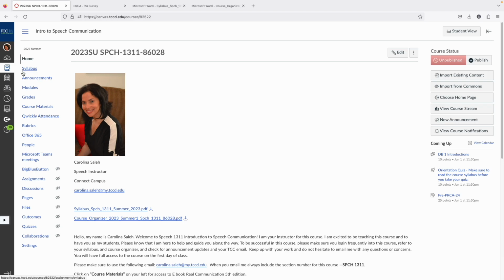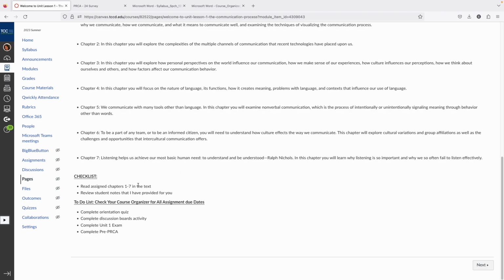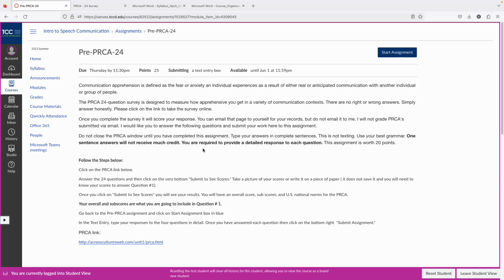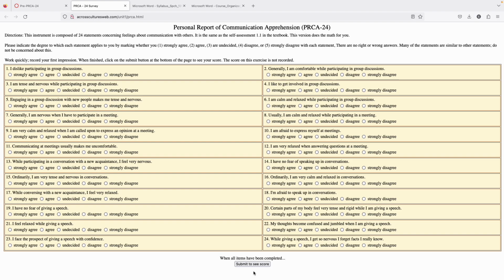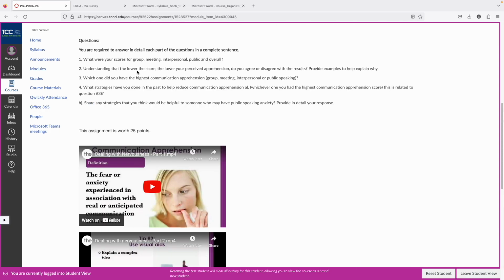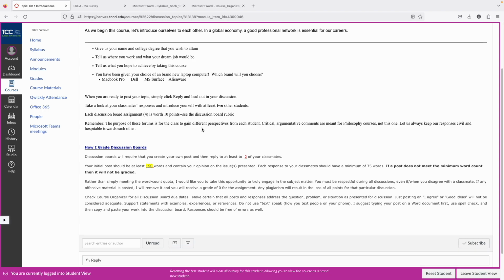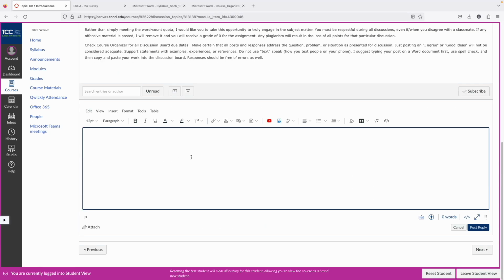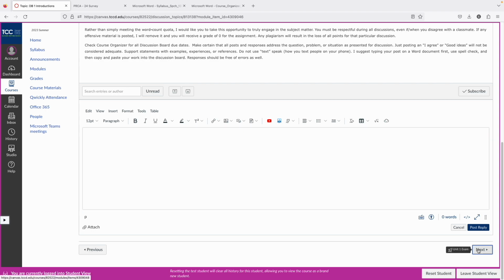Unit Lesson 1 Assignment Instructions